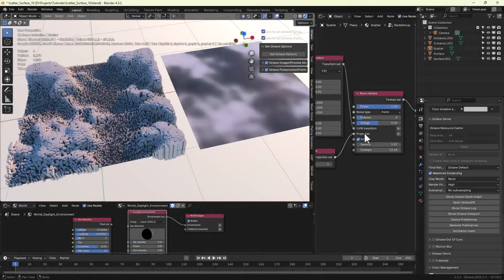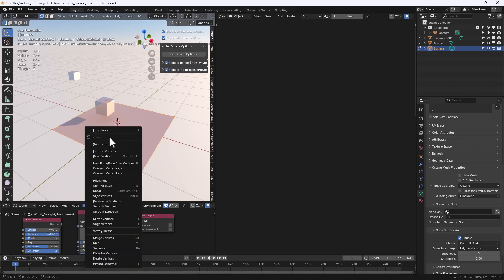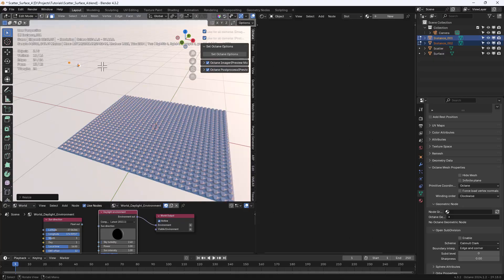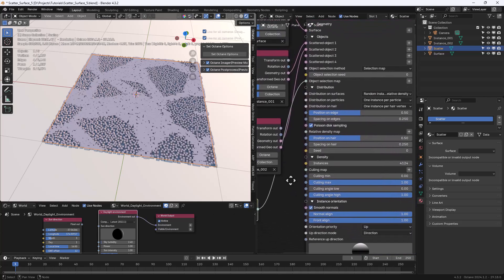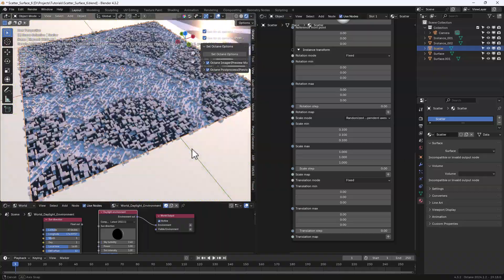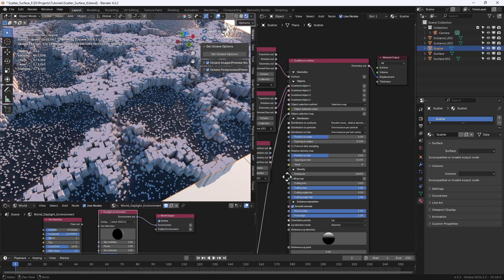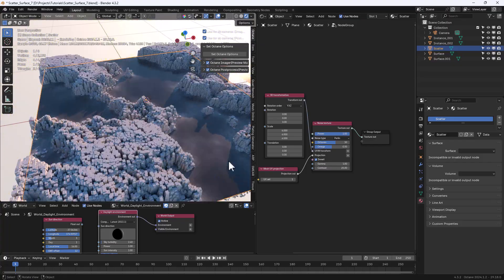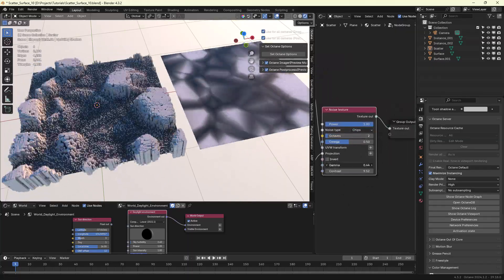OctaneRender for Blender - Introduction to Octane Scatter Part 1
In this video, Lino Grandi introduces Octane Scatter, a powerful tool in OctaneRender for Blender for distributing objects procedurally. You'll get a quick overview of its key features and how it can enhance your workflow for environments, instancing, and complex object placements.